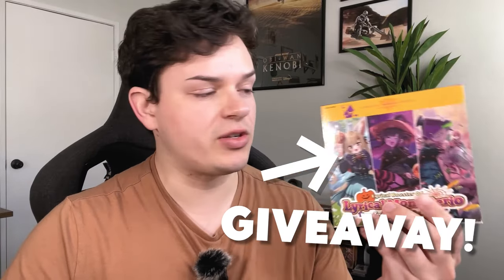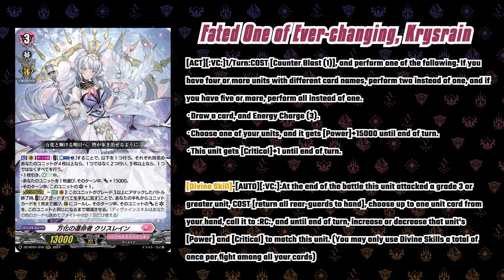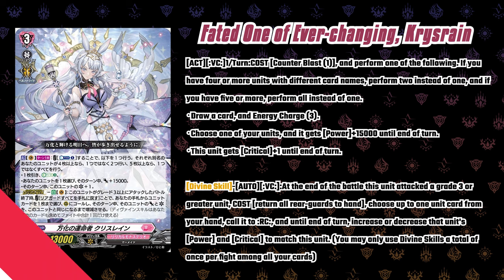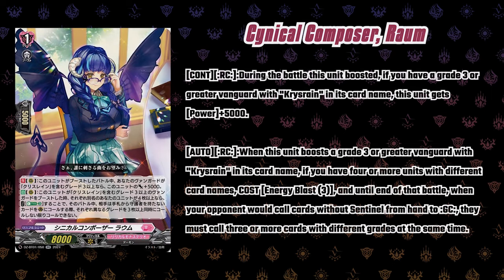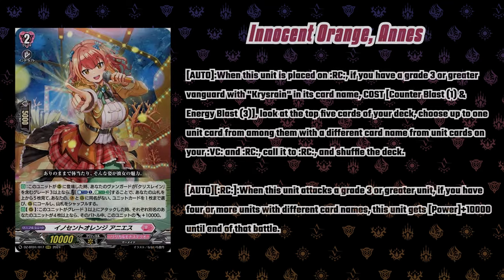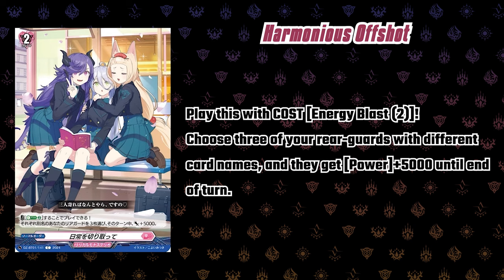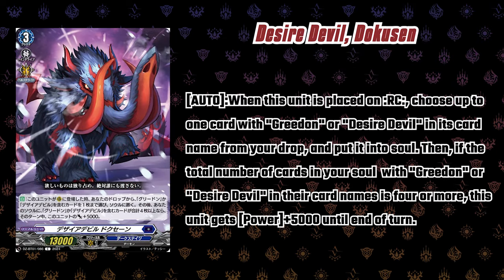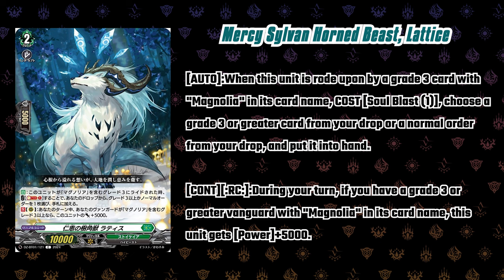Highlander AGAIN!? Krysrain Divine Skill Reveal | Cardfight!! Vanguard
Our fourth Divine Skill unit has been revealed: Fated One of Ever-changing, Krysrain! This deck seems to be going in the direction of a highlander deck but is much less abusive than its V-Premium and Premium predecessors...

0:00 Intro
0:00 Trick or Trick Giveaway
0:34 Sponsor
1:01 Krysrain Skill
2:47 Support
5:31 My Thoughts
6:44 Other Reveals
8:37 In Conclusion...
9:48 Outro